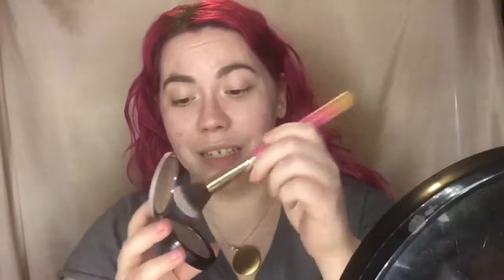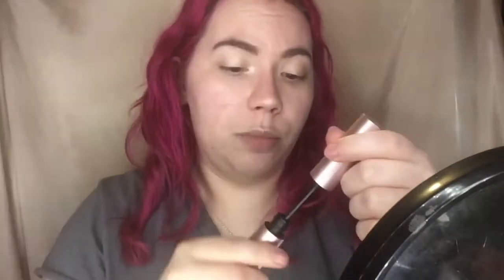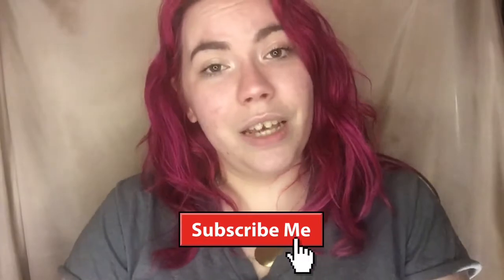“No makeup” Makeup Tutorial (Glow Girl!)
Sorry that I wasn’t able to upload this video on Wednesday or Monday!

SNAPCHAT meowitsjenni

Hello! My name is Jenni! I am a 23 year old make up LOVER! I have loved makeup since I got my first eyeshadow palette about 2-4 years ago. On my channel, I focus on makeup tutorials that are beginner friendly. I want everyone to feel like they can do the looks that I can create. I also have project pan videos (project use up) where I pick certain items out of my collection and try to make a huge point on using them. I have haul videos that are mostly consisting of makeup/hair care/skin care. My dream is to make people feel beautiful without having to cake on a bunch of foundation or feel like they need to cover up their skin with heavy makeup to feel beautiful. On my channel, I DO NOT wear foundation, I am allergic so I stay away from it as best as I can. I hope you will stick with me on my journey through Youtube; this has been my dream since I watched my first youtube video. CONSTRUCTIVE CRITICISM is always welcome, but any negativity at all is ABSOLUTELY NOT tolerated on my channel. We are all beautiful.
 God Bless you all, may He fill your life with happiness, good health and peace.
Phil 4:13